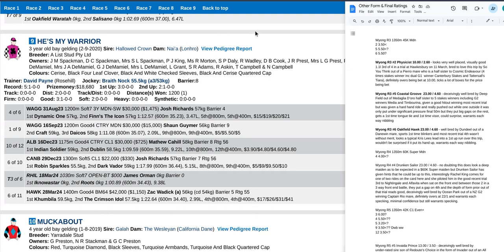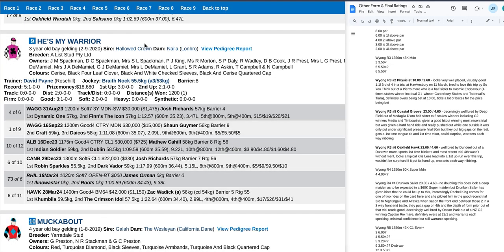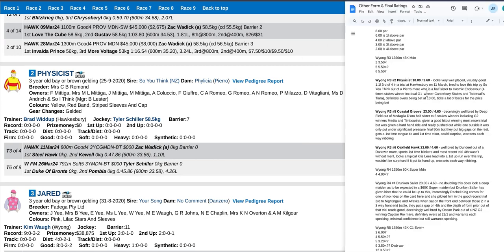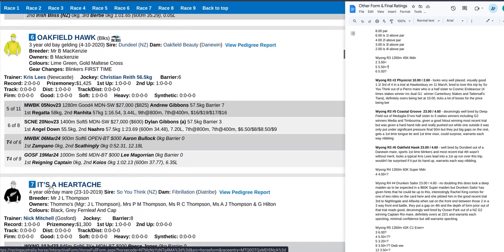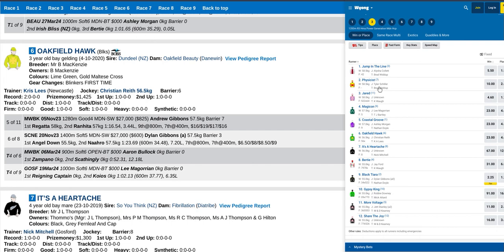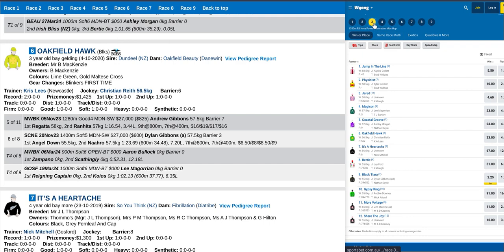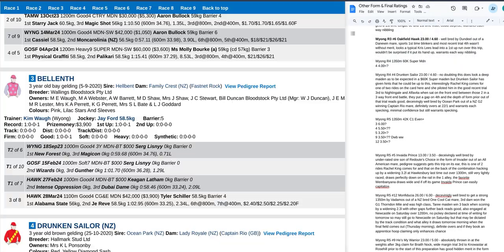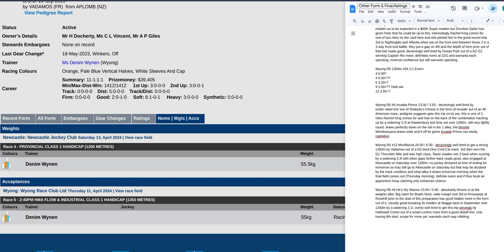FormAnalysis101 - Techniques to identify potential good betting races - Value Longshot Technique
🏇💡 Unlock the Secrets of Finding Value Longshots with FormAnalysis101! 💡🏇

Welcome to the first installment of our groundbreaking series, FormAnalysis101, hosted by Nathan from The Winning Factor! Dive deep with us as we explore the intricate world of horse racing form analysis through a series of detailed videos designed to elevate your betting game.

In This Episode: The Value Longshot Technique

Ever dreamed of consistently spotting those high-value longshots that most punters overlook? The ones that make your heart race and potentially your wallet a lot thicker? We're peeling back the layers on the art of finding these hidden gems.

What You'll Discover:

The fundamentals of the Value Longshot Technique and why it's a game-changer.
Step-by-step analysis to identify underrated horses with significant winning potential.
Real-world examples to illustrate how this technique can be applied effectively.
Insights into breeding, track conditions, and other critical factors that influence a longshot's performance.

Upcoming in the Series:

The Blackbook Technique: Unlock the power of personal tracking.
The Short Priced Favourite Technique: When playing it safe pays off.
Whether you're a seasoned punter or just starting, this series is your ticket to more informed, strategic betting. Don't miss out on transforming how you approach race betting with techniques and insights garnered from over 25 years of experience.

👉 Stay ahead of the game by subscribing to our channel and hitting the notification bell so you won't miss the next episodes of FormAnalysis101, where we continue to unlock the secrets of successful betting strategies.

Have a technique you swear by or a success story with a longshot? Share your experiences in the comments below!

Bringing you the best racing content daily to enhance you betting knowledge and long term profitability!

🏇✨ Dive into the world of precision and passion at The Winning Factor Horse Racing! 🌟 Your ticket to top-tier racing intel and previews awaits across our dynamic social media landscape! 🎥📈

Your ultimate racing journey begins here! 🚀 Don't miss a hoofbeat - join us on the track to victory! 🏆✨ WinWithWinningFactor 🏇🔥